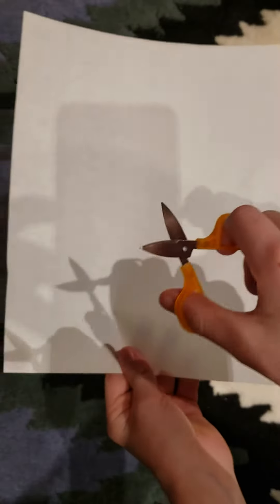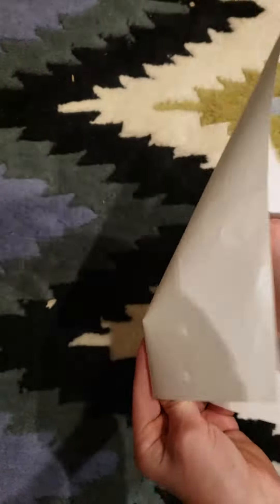world's smallest scissors (soooooooo small)